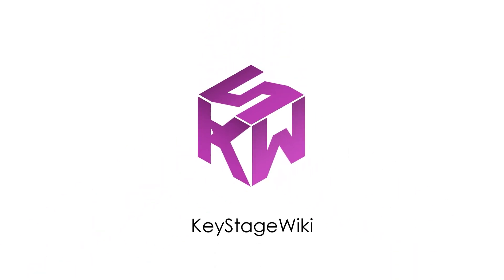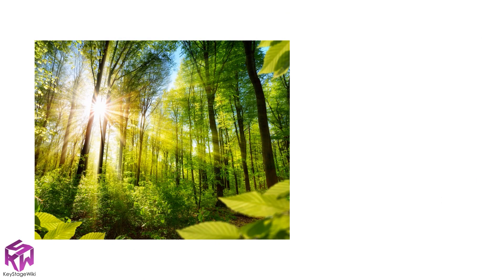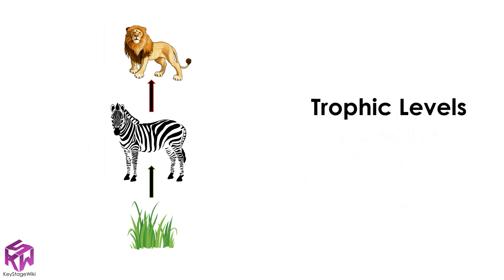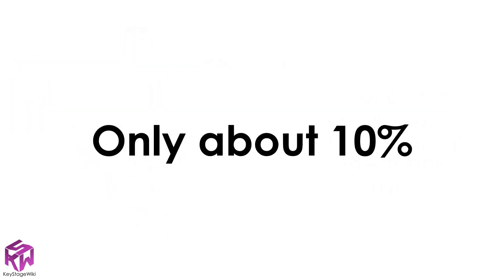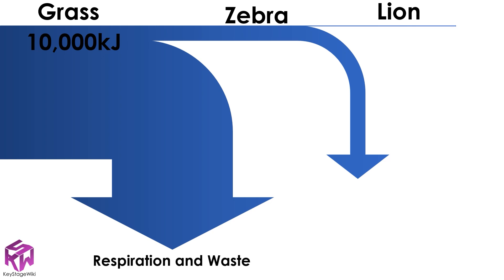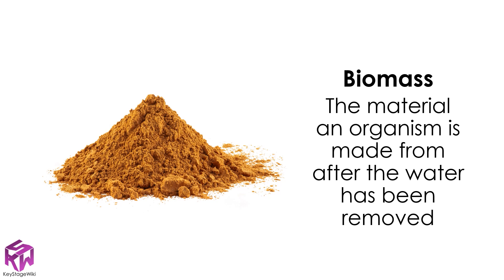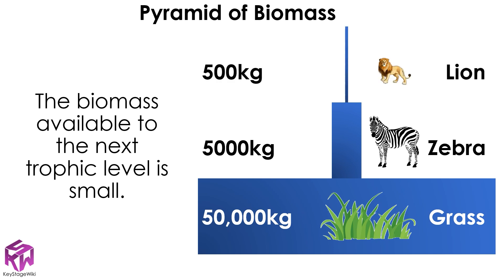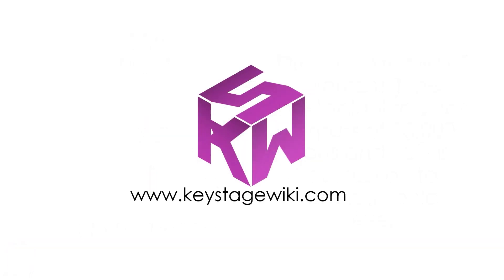KS3 Energy and Biomass in Food Chains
A key stage 3 video on energy and biomass in food chains for 11-14 year olds.

Images sourced from Shutterstock.